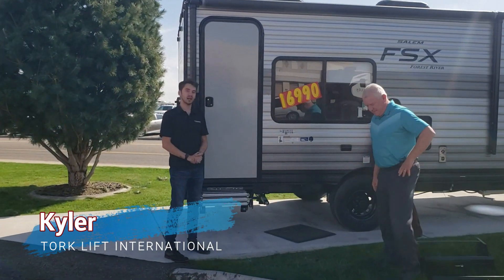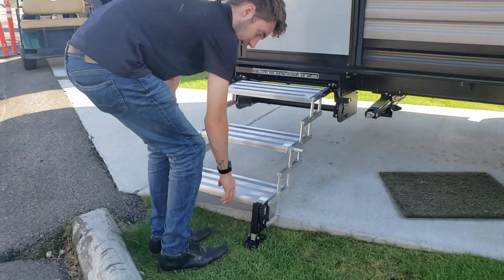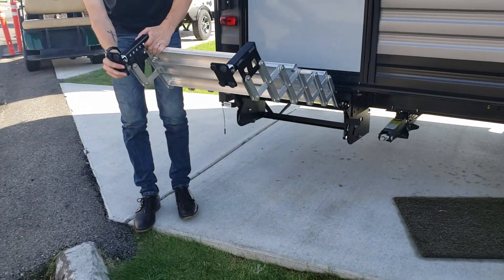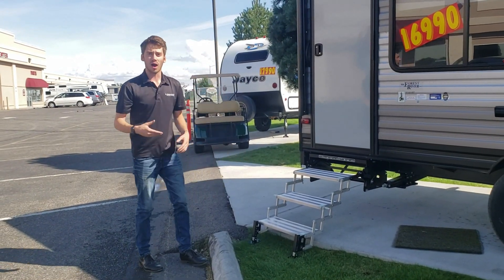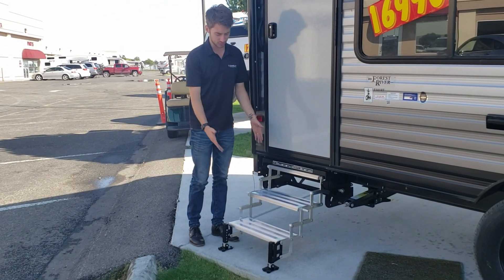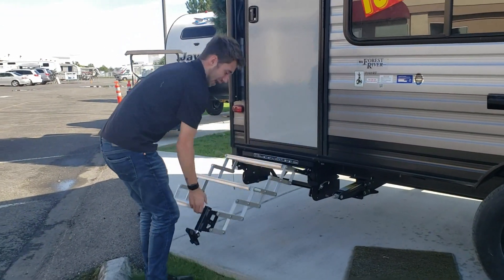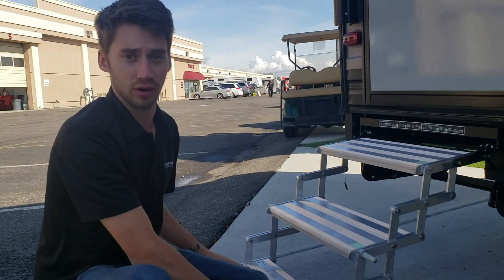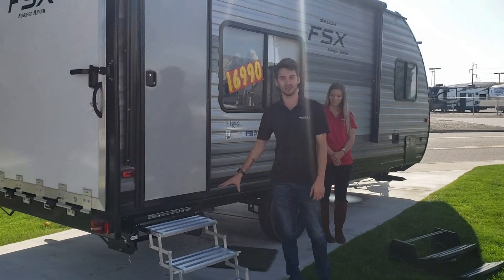Glow Step Revolution from Torklift Int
Torklift International introduces the Glow Step Revolution... new adjustable step with 3 different adjustments up top and many more at the bottom, to create endless adjustment possibilities so you can use your RV steps on any occassion!  They even include glow stickers that light up at night on each step, and can be set up almost like a ladder when you don't have much room between you and the next rig (RV storage facilities, parking lots, etc.  They also have a 300lb. weight rating and don't bounce like a diving board when you step on them.  There are tons  of reasons you could want to upgrade your unit and add these!  Come into Broadmoor RV and get them installed on your RV!